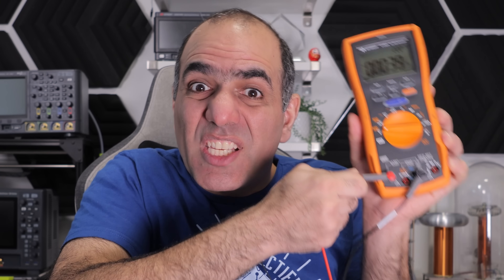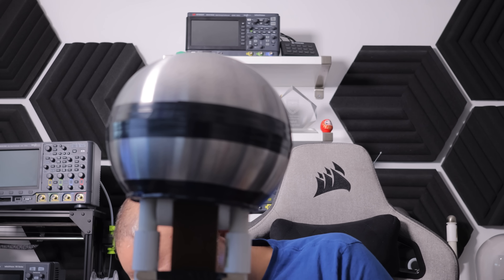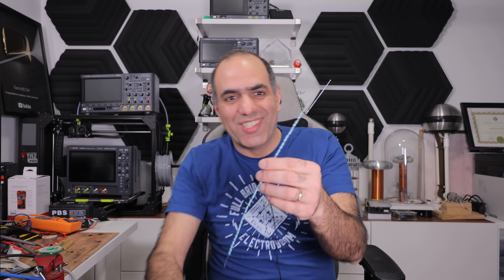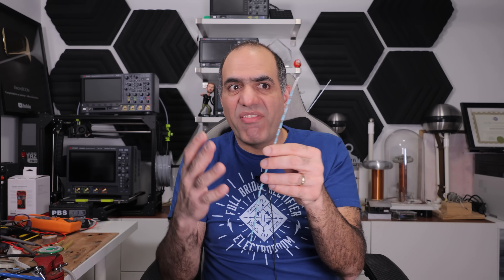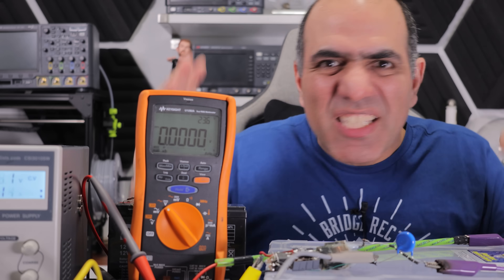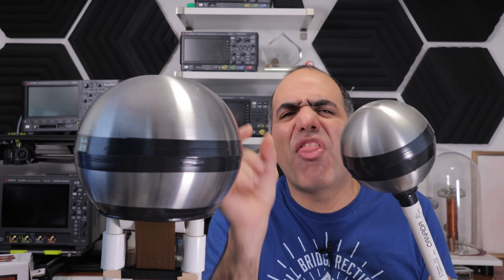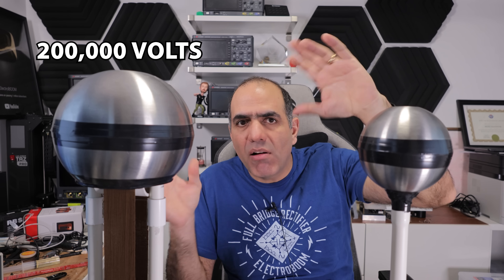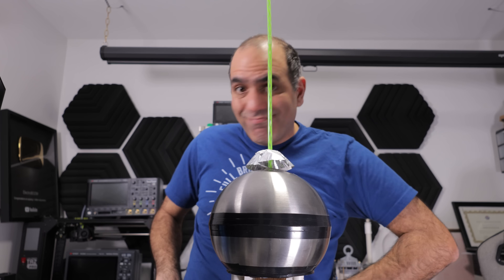SUPER HIGH VOLTAGE Measurement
How does one measure very high voltages when electrons don't want to stay to be measured?! Also, don't mess with STRONG sources of high voltage! You easily get vaporized!!!

Sam Lutfi
River Champeimont
Zoddy
Michael Lloyd
Arlind Gashi